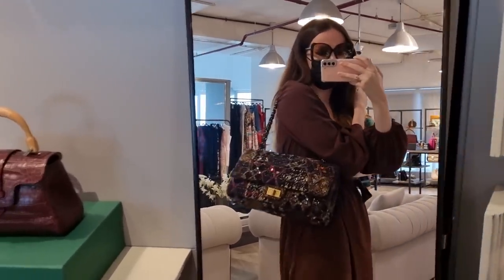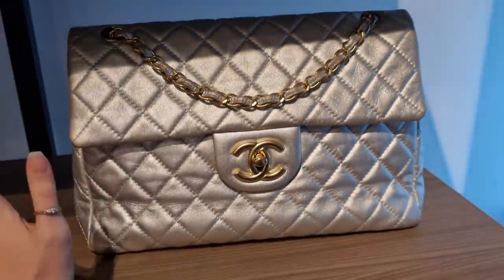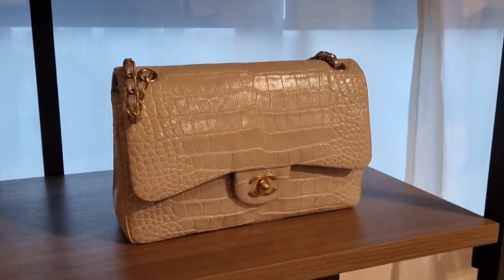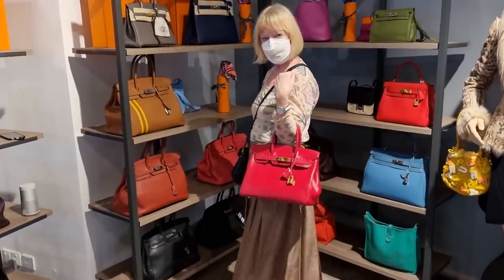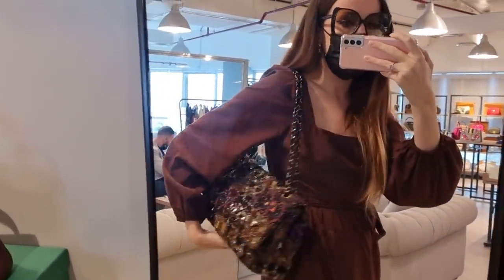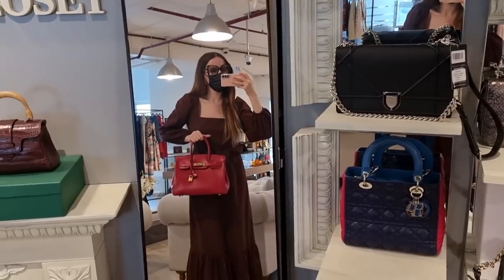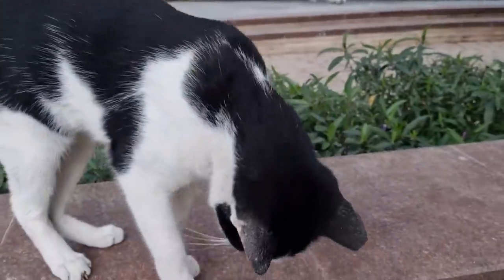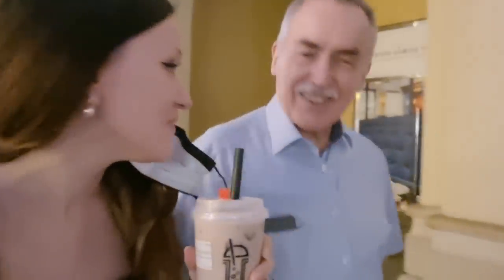DUBAI LUXURY SHOPPING VLOG 2022 - Come Shopping With Me at THE LUXURY CLOSET DUBAI | Hermes & CHANEL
Join me today for some exciting news because I WANT A BIRKIN!! Let's hunt an Hermes Birkin 30 or an Hermes Kelly 32 - DUBAI LUXURY SHOPPING VLOG 2022!! Come Shopping With Me at THE LUXURY CLOSET DUBAI, Hermes, Louis Vuitton, Dior, Gucci, Fendi, Bvlgari & Chanel in February 2022!! Do you love luxury shopping vlogs as much as I do? I really missed The Luxury Closet and I can't believe how many beautiful designer handbags I spotted!! The new Chanel Spring Summer 2022 Collection is almost out - otherwise known as the Chanel 22S Collection - and I've fallen in love with the pink velvet Chanel Mini Rectangular, the lilac Chanel Coco Handle, the rainbow Chanel Mini Reissue and the black Chanel CC Tote which is a vintage Chanel bag that has been reissued for this year's Chanel 22P Collection!! However, the pink Chanel Diana Bag and the Chanel Classic Flap Bag in the Jumbo size are still next on my handbag wishlist!! I can't wait to show you more of Chanel Cruise 2022 - or Chanel 22C - which is finally in the boutiques right now!!

Luxury shopping in Dubai is great, especially shopping at Dior, Chanel & Louis Vuitton!! You never know what you'll find on a luxury shopping spree!! I love the new Bottega Veneta Teen Chain Pouch in black and my dream Fendi Peekaboo Mini with the embroidered flowers!! Another highlight was the Louis Vuitton Papillon Trunk Bag - they still don't have any Louis Vuitton Nano Speedy models in stock. Maybe something from Dior - a Dior Saddle Bag, a Dior Book Tote or another Lady Dior - what do we think about Dior's new micro bags by the way? I'm in love with the micro Lady Dior!! Or maybe some Dior jewellery? I've been collecting many Dior jewelry pieces for some time now, especially Dior earrings!! I'm also a sucker for Chanel earrings and Chanel jewellery in general!! Did you spot anything in the Chanel Sale - maybe some Chanel shoes?

Today, we are going to visit The Luxury Closet in Dubai - a reseller of vintage and pre-loved designer handbags. They have so many beautiful Hermes Birkin 25 models in stock - what Hermès Birkin or Kelly do you dream of adding to your handbag collection? Also, which luxury handbags do you want to buy next? I still can't believe I was able to try on the beautiful Hermes Himalayan Bag - the Hermes Himalayan Birkin is the most expensive handbag in the world!!

Here you can find THE LUXURY CLOSET's and IG: theluxurycloset !!

I hope you enjoy this Dubai Luxury Shopping Vlog at Hermes, Dior, Chanel & Louis Vuitton - there's also some Zara Come Shopping With Me videos coming soon!! The next Zara Haul 2022 is just around the corner!! Let me know what you think about the Louis Vuitton Wild at Heart Collection and the new Dior Cruise 2022 Collection!! I love Selfridges and Harrods London and I hope you enjoyed this shopping spree as much as I did!! Tell me about your first Hermes experience - I will also upload new Chanel 22S Collection videos soon - what pieces from Chanel 22S and Chanel 22P are you currently eyeing?